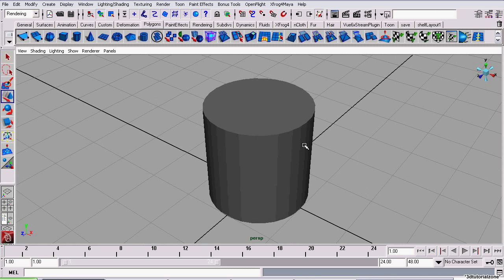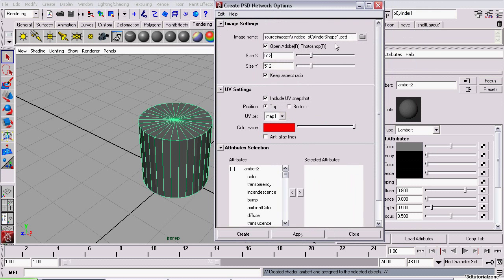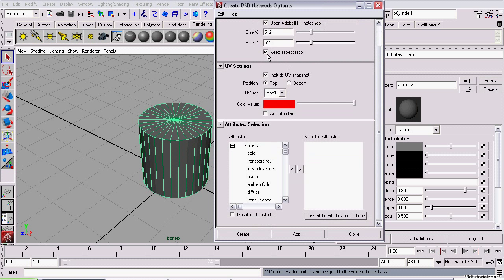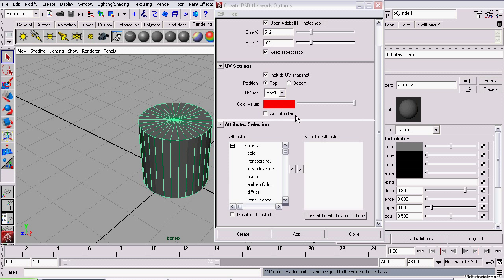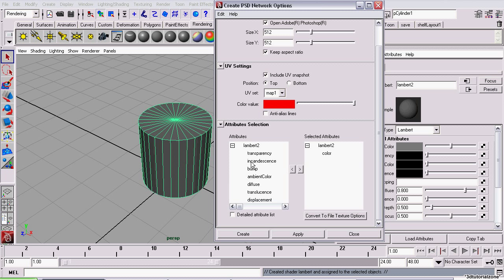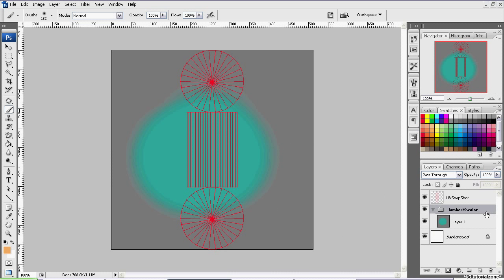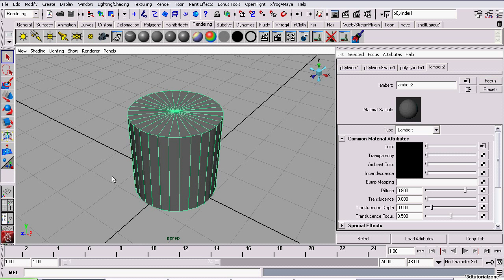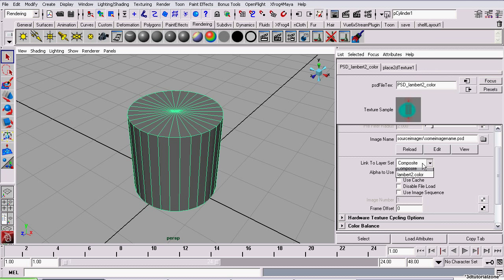Maya To PSD and Back Again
How to create a PSD file in Maya with UVs, send it to Photoshop, and load it back.